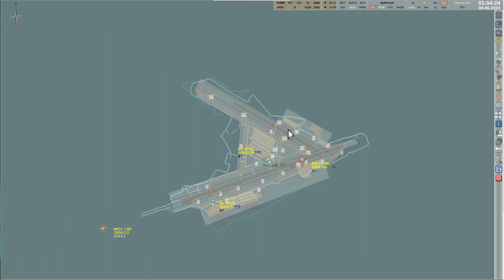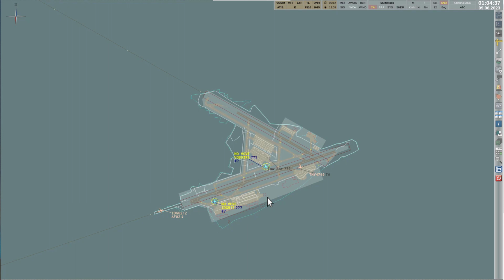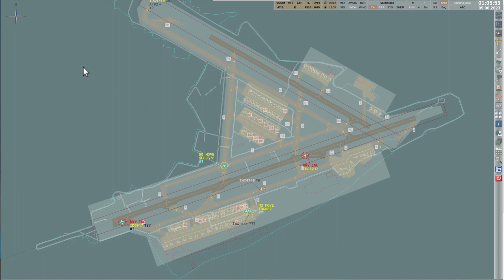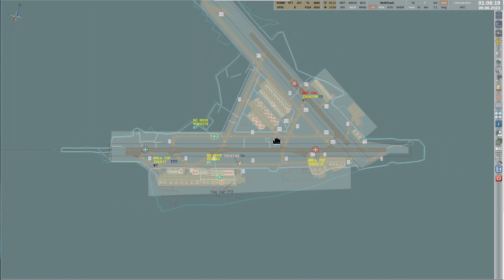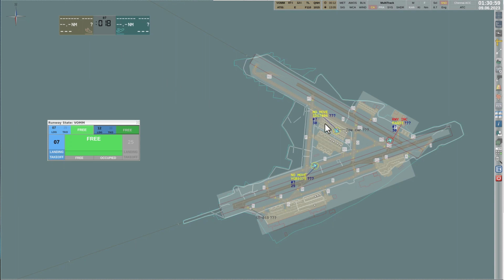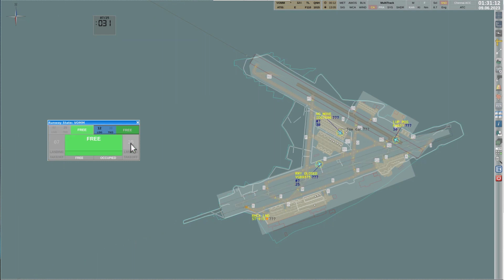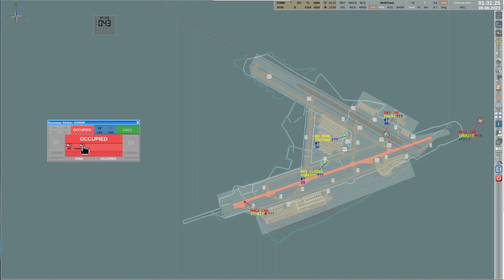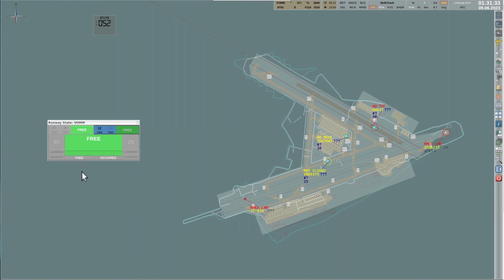Ground mode full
ATC System